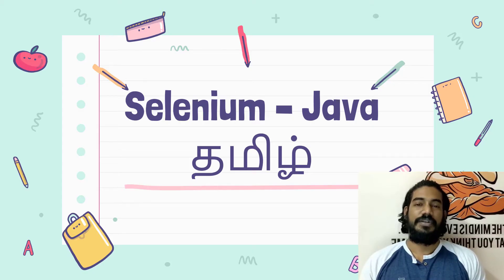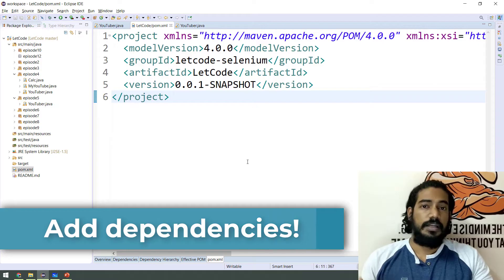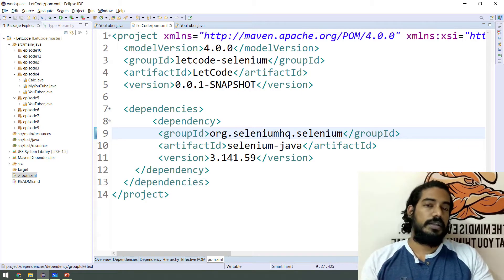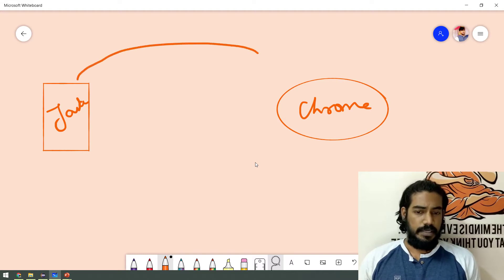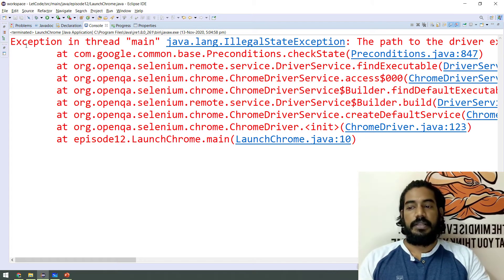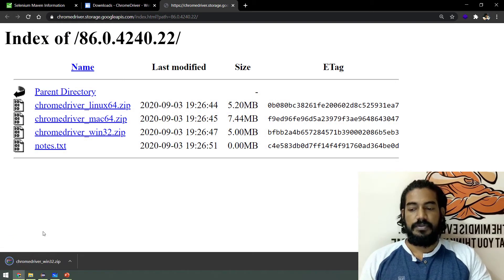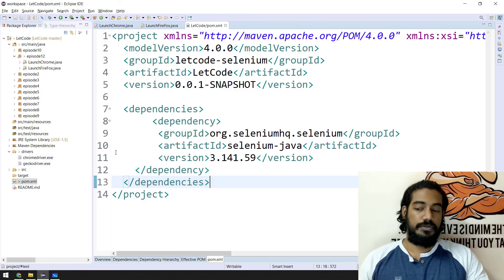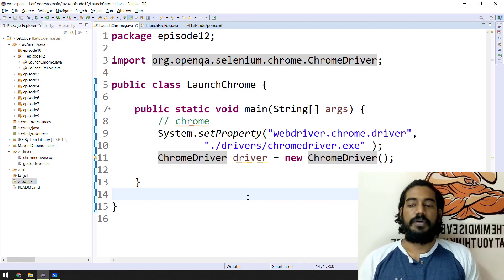How to launch browser | Selenium தமிழ் | LetCode | Selenium Tamil Tutorial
How to launch browser - In this video, we'll learn how to launch a browser like chrome & firefox using Selenium Webdriver.

Timeline:
0:00 How to launch browser
0:40 What is dependencies?
1:25 Add dependency
3:20 Coding
3:55 Use of driver?
6:00 Launching chrome
8:15 Adding chrome driver
10:30 Adding Firefor driver
11:40 Use of set property
14:50 Launching firefox
16:50 Assignment
17:15 The End!

1. What is the use of chrome driver
2. What is the use of firefox driver
3. How to download chrome driver
4. How to download firefox driver
5. How to add maven dependencies - Selenium
6. Flow of driver in Selenium

1. Protractor

2. Selenium (Tamil)

3. Selenium (English)

4. Chrome extension tutorial (XPath Extension)

5. XPath

6. JavaScript for tester

7. TypeScript for tester

8. Tiny Projects

9. Protractor - page object model

10. JS Programs